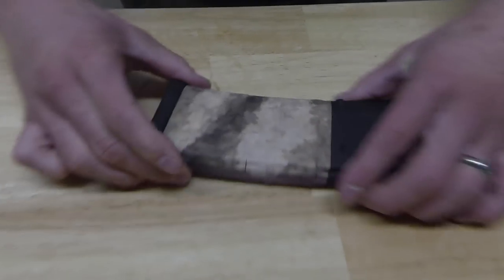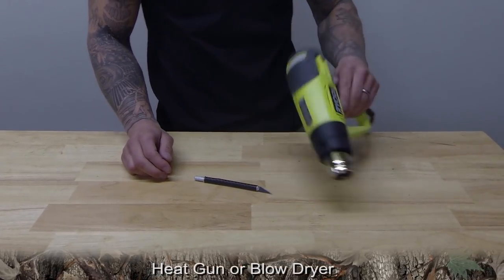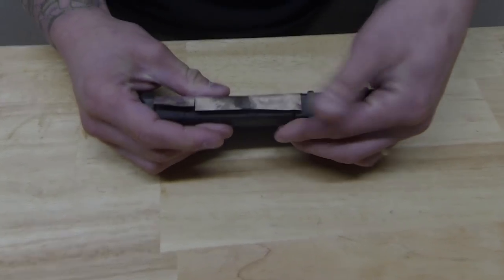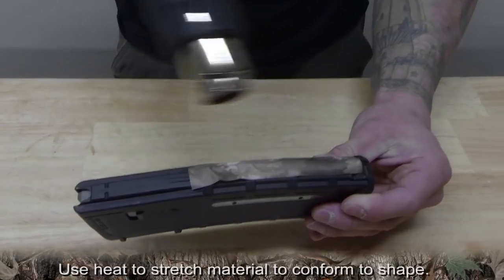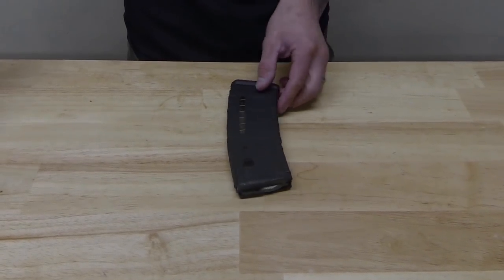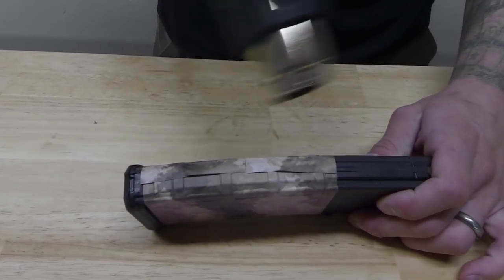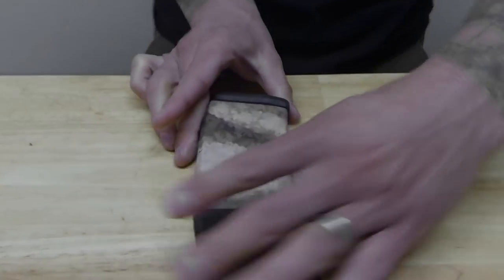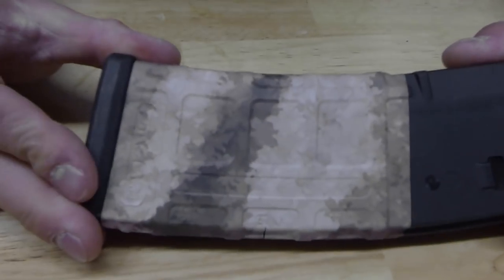GunSkins AR-15/M4 Mag Skin DIY Install Tutorial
GunSkins do-it-yourself mag wraps are a great way to add camo to your magazines. Our AR-15 Mag Skin is designed for a 30-round 5.56x45 NATO (.223 Remington) AR15/M4 compatible magazine. This camouflage mag wrap is easy to install and easy to remove, leaving no residue behind. AR-15 Mag Skins come with pre-cut pieces to wrap one magazine per kit.

Single AR-15 Mag Skins are only available in specialty patterns. Not only does this mag wrap add color, it is waterproof and protects the surface of your gun from scratches and dings. AR-15 Mag Skin is a tactical way to set apart your magazine and looks great when bundled with the complete AR-15 Rifle Skin.